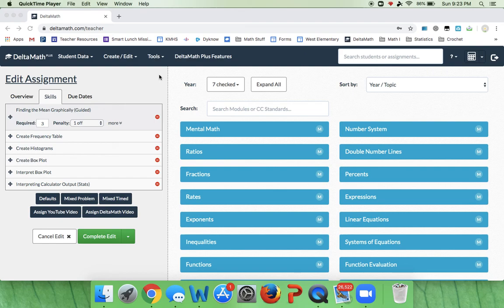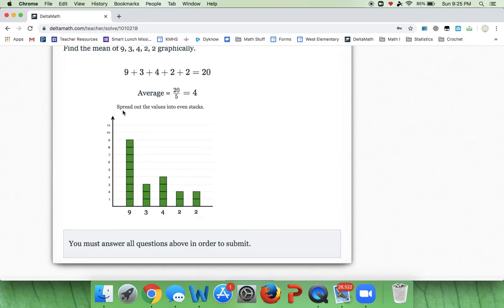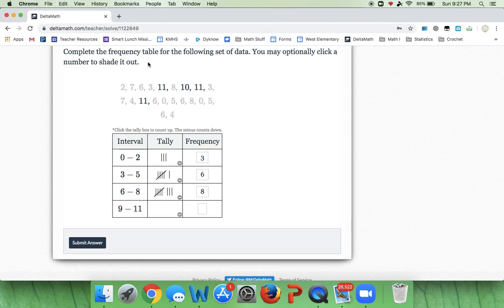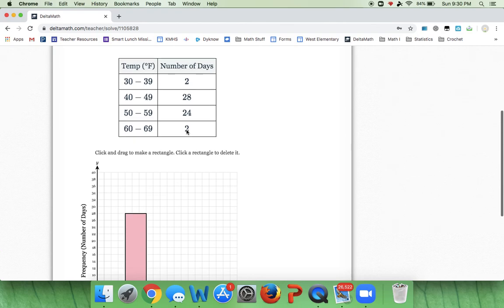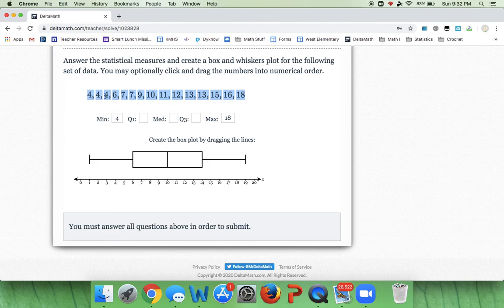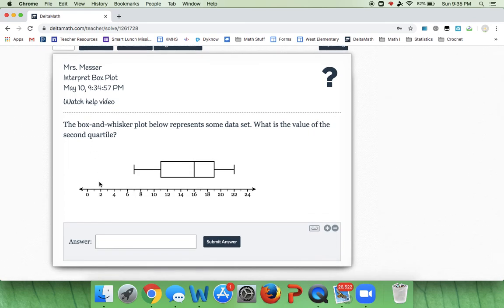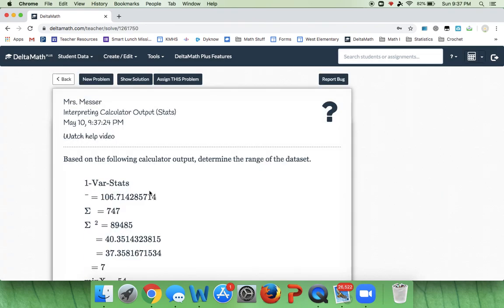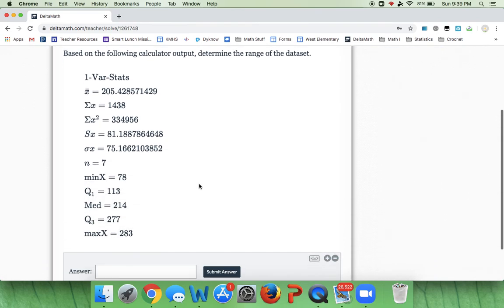Statistics DeltaMath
This video will go over how to use the DeltaMath statistics assignment